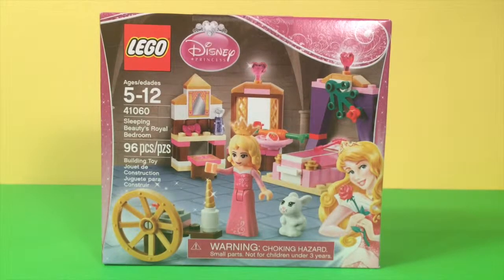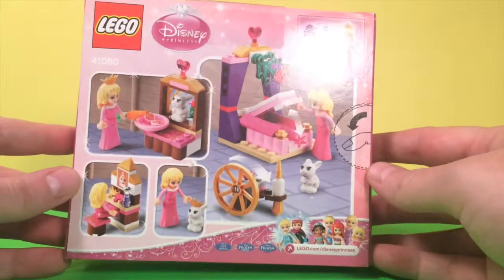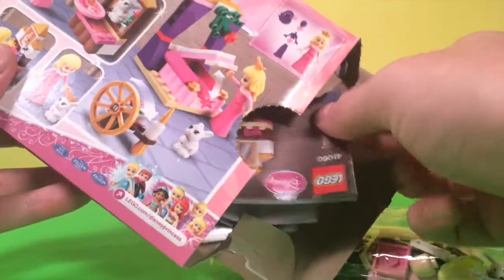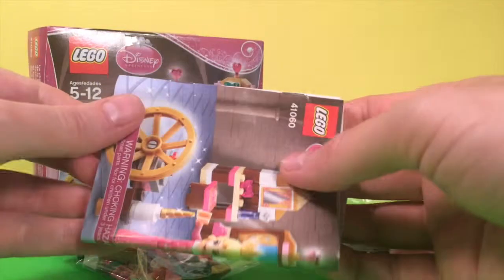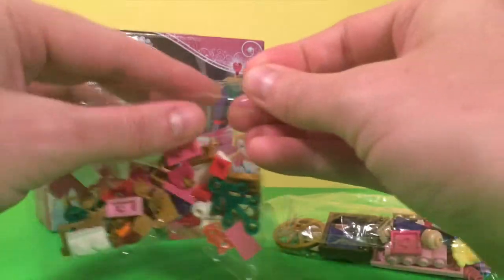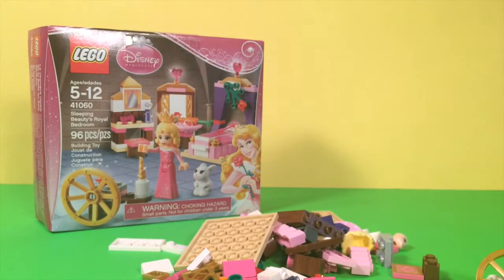LEGO Disney Princess Sleeping Beauty's Royal Bedroom 41060 Unboxing Toy Review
Sleeping Beauty’s bedroom is full of beautiful and interesting things! The Disney Princess's bedroom at the castle has a cozy bed with a hidden compartment underneath where she can hide her magic wand! Aurora also has a vanity with a mirror and window where she keeps carrot and strawberry treats for her furry rabbit friend. Sixteen years ago, the evil fairy godmother, Maleficent, put a curse on the spindle to put Aurora into a deep sleep. Will she have fun in her bedroom, or will she prick her finger on the enchanted spinning wheel's spindle? Maybe Aurora will be awoken by true love's kiss?

Includes: Princess Aurora mini-doll figure, rabbit, bedroom window, mirrored vanity, bed with secret compartment, spinning wheel
Accessories: perfume bottle, magic wand, tiara, hair ribbon/bow, 2 strawberries, carrot
Age: 5 -12 years
Number of pieces: 96
Dimensions: Bed over 2” (7cm) high, 1” (4cm) wide, 1” (5cm) deep